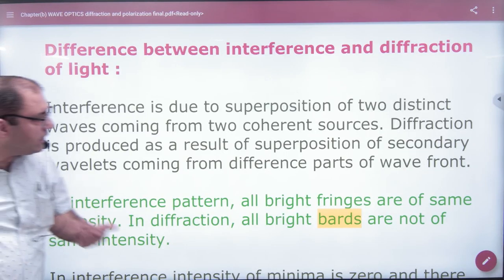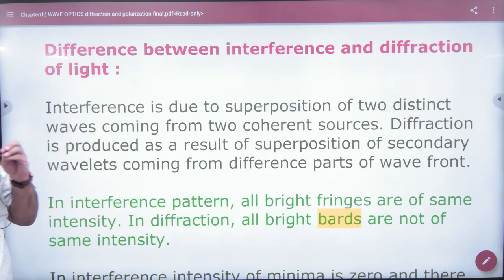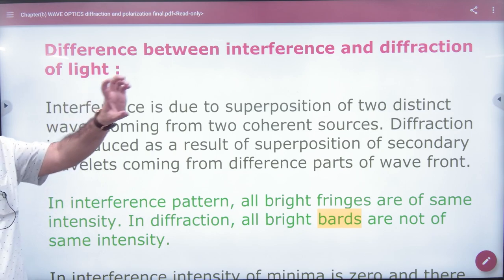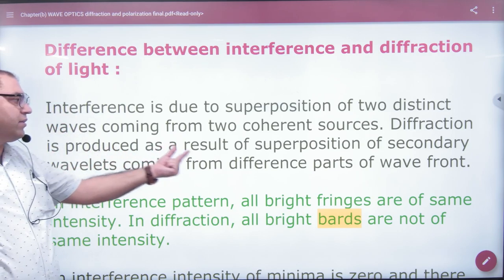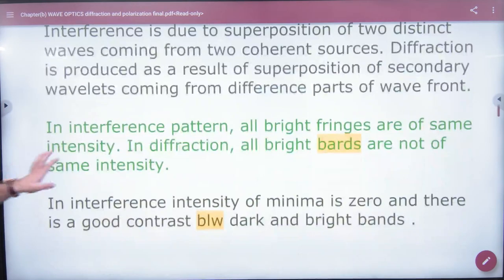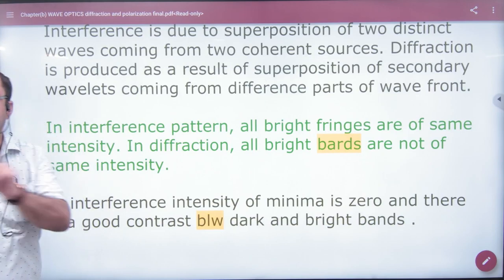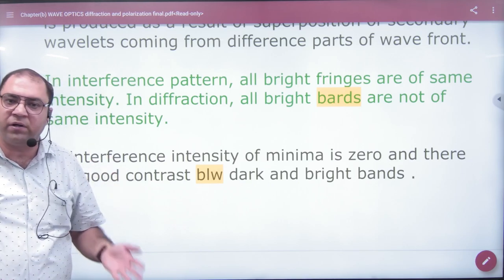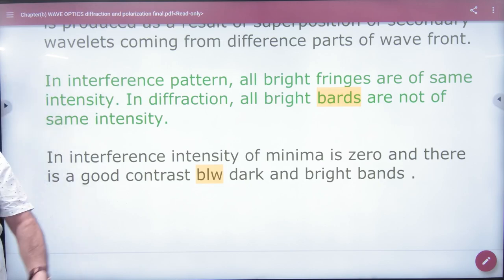3 Difference between Interference and diffraction